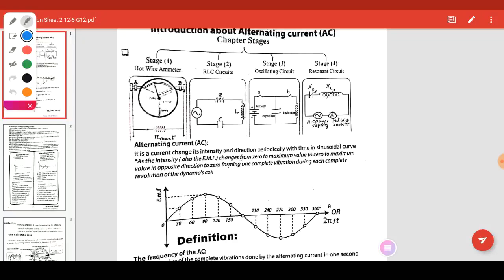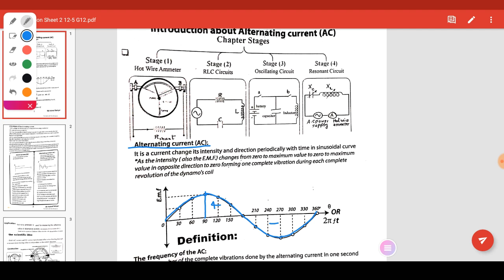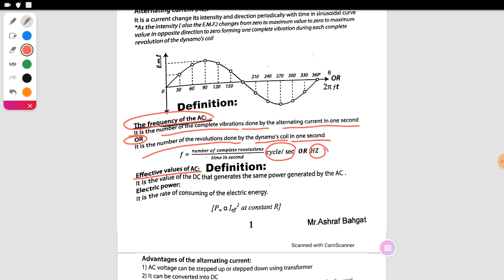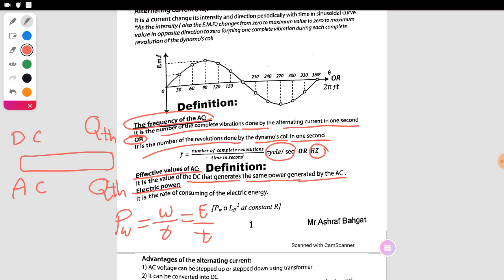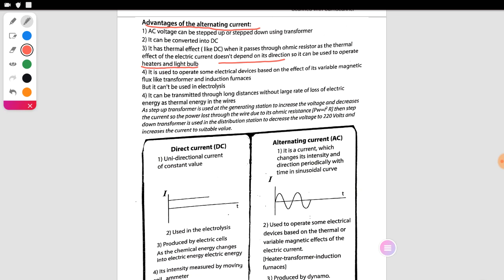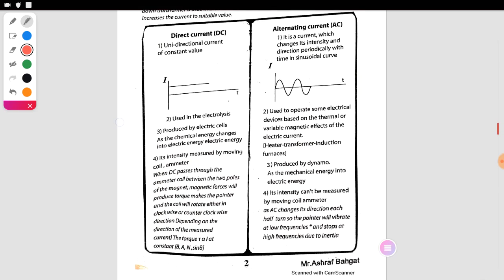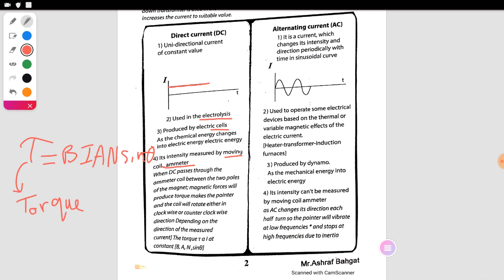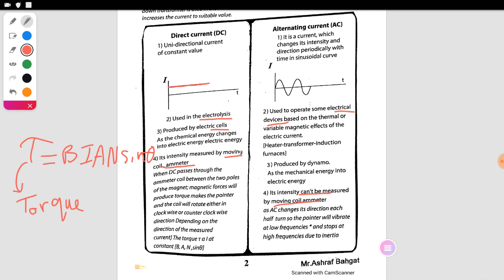Vedio A c circuit 13 5